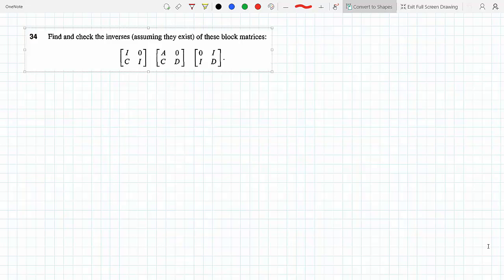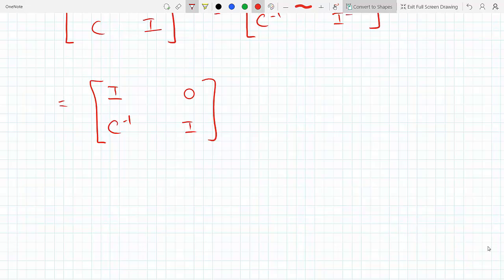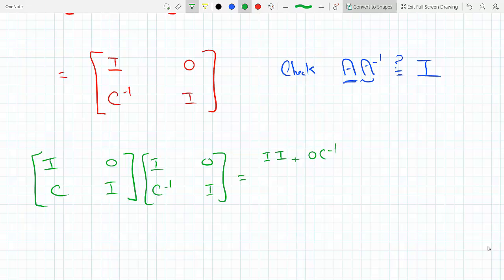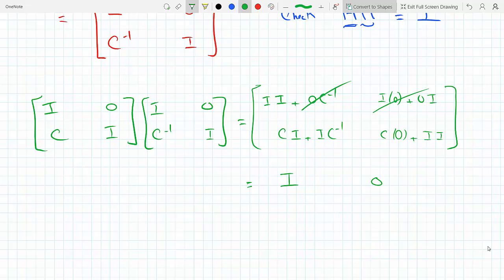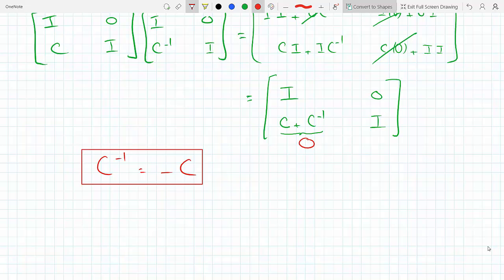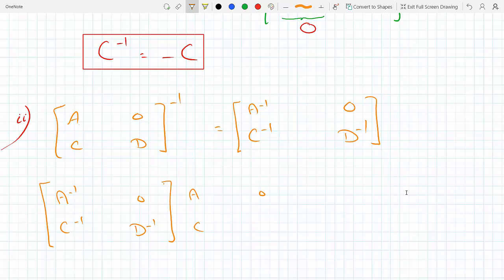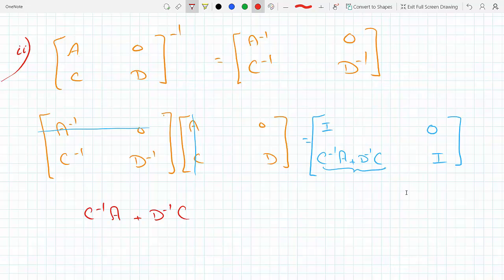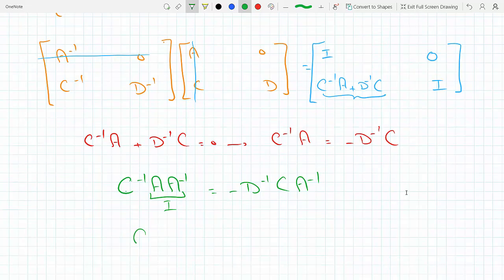Find and check the inverses (assuming they exist) of these block matrices 2-5-34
2-5-34
Find and check the inverses (assuming they exist) of these block matrices